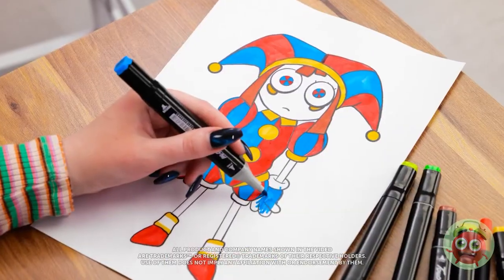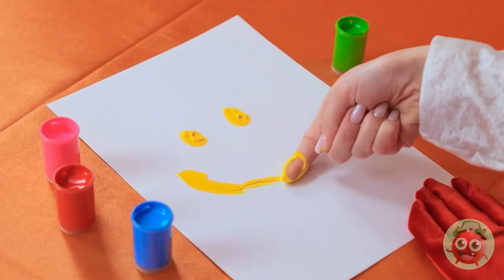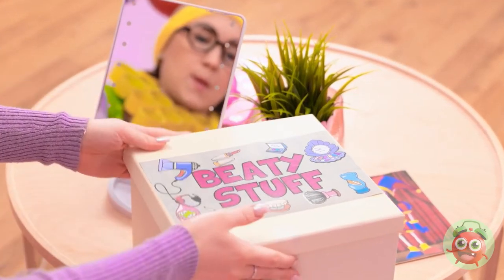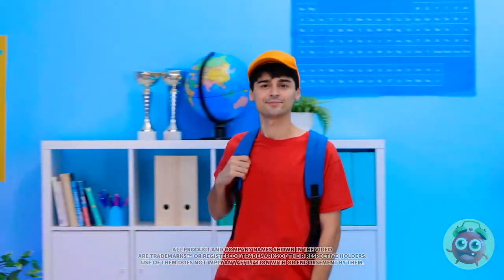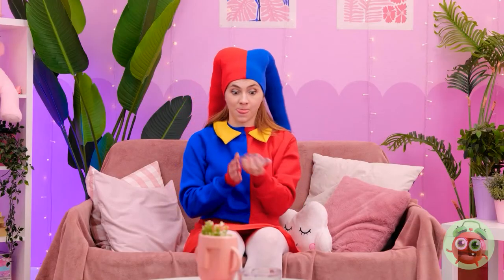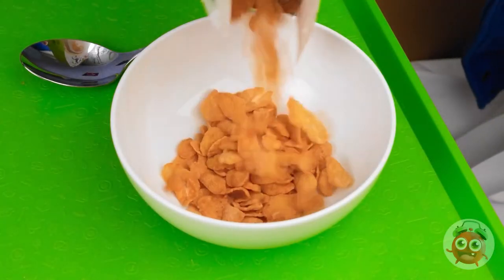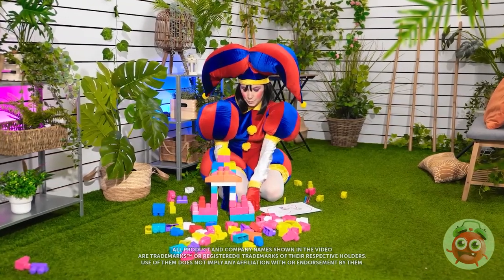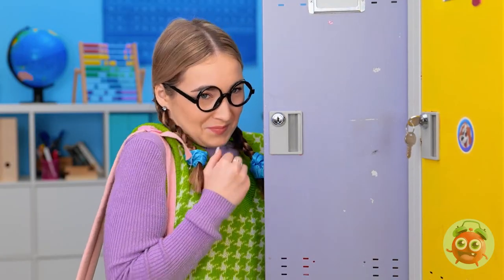HELLO KITTY VS POMNI Art Drawing Battle Challenge 😻 Rich VS Broke Edition by Yay Time! FUN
🎨 Wish you could compete in an art contest? Hold one with your friends and let us know how it goes!